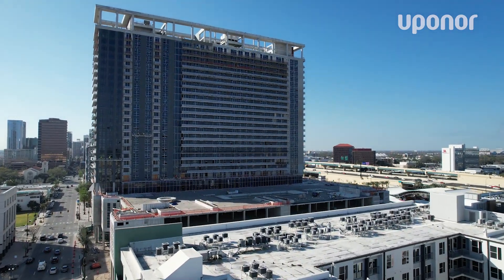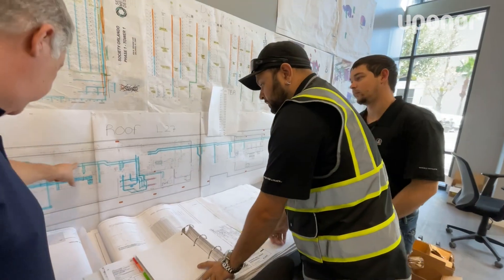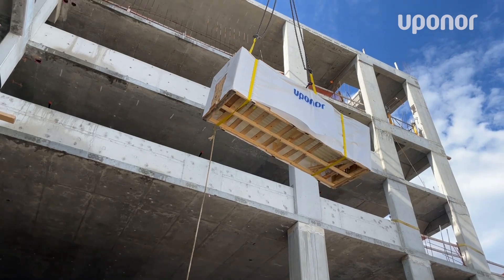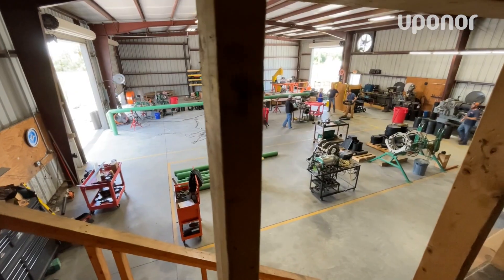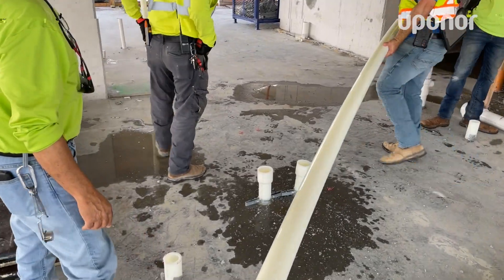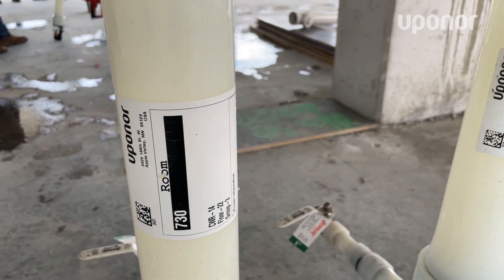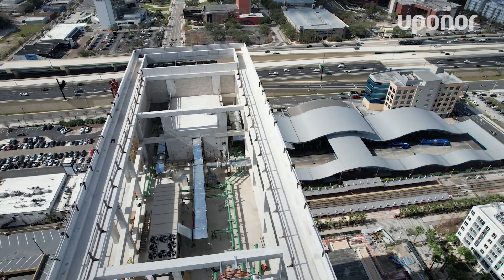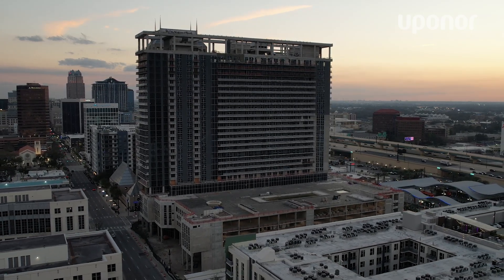2023 PPI Project of the Year: Society Orlando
We are thrilled to announce that Uponor has been honored with the prestigious Project of the Year award by the PPI Building and Construction Division for the Society Orlando high-rise project, which included our complete polymer solution along with prefabrication.

The Society Orlando project presented unique challenges that required a state-of-the-art plumbing system to deliver decades of exceptional performance, durability, and efficiency. Uponor PEX and PP-RCT piping systems proved to be the ideal solution, meeting the project’s rigorous schedule and budget demands. Our complete polymer solution, known for its flexibility, light weight, and corrosion resistance, played a crucial role in ensuring efficient water distribution throughout the building.

This recognition from PPI underscores Uponor’s commitment to delivering innovative and sustainable solutions to the construction industry. Our mission is to provide our customers with the highest quality products that not only meet but exceed their expectations.

Thank you to the PPI Building and Construction Division for this esteemed recognition. It serves as a testament to our industry-leading solutions and our relentless pursuit of excellence. We look forward to continuing our mission of delivering exceptional piping solutions that empower construction projects worldwide.